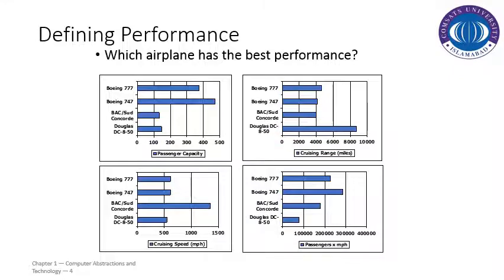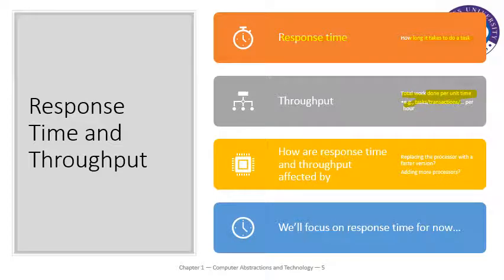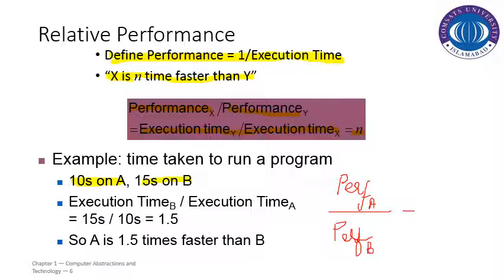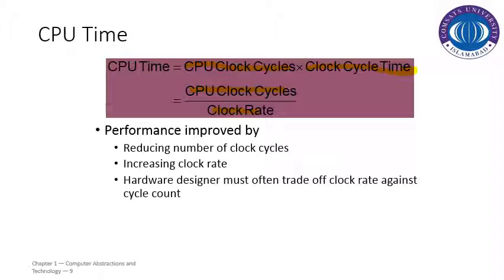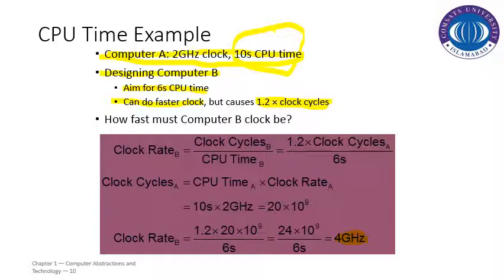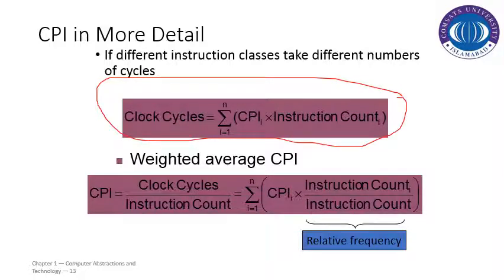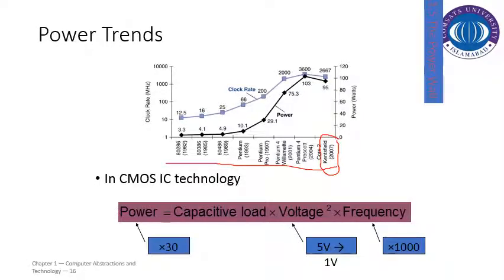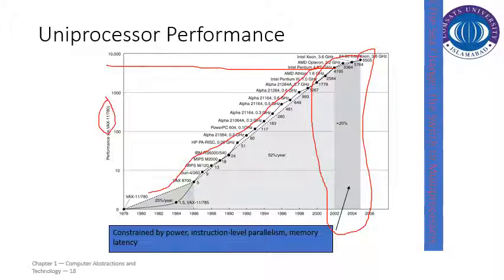ECE 243 CO Lecture 2